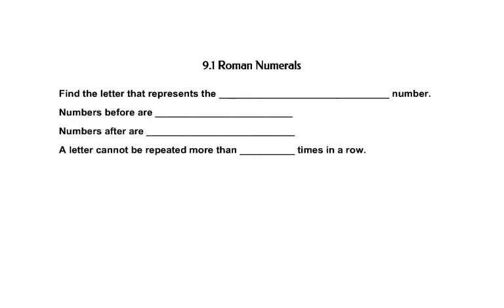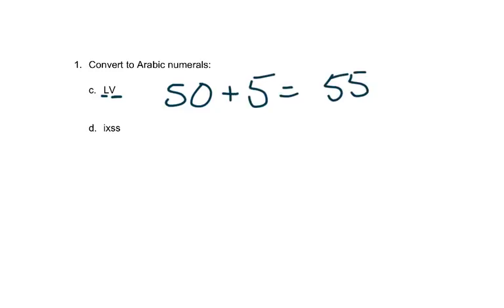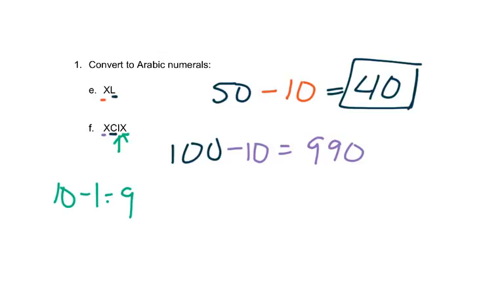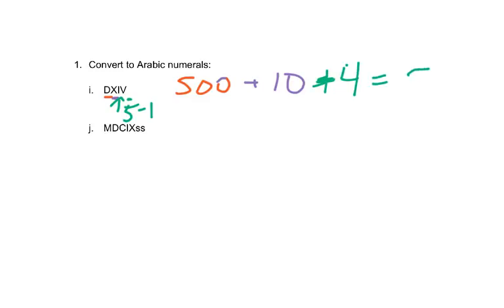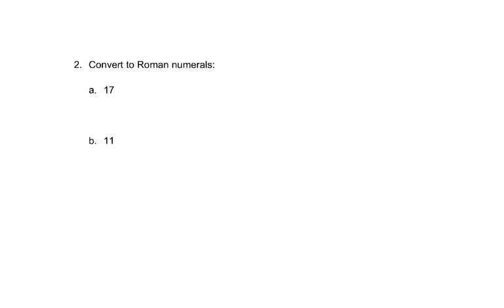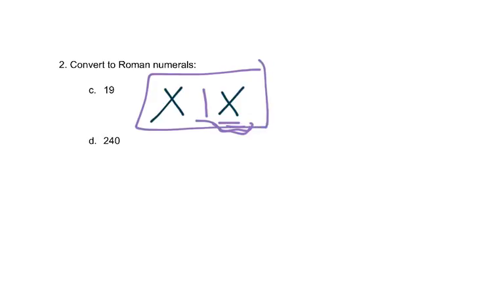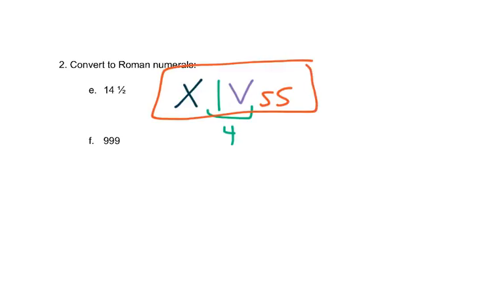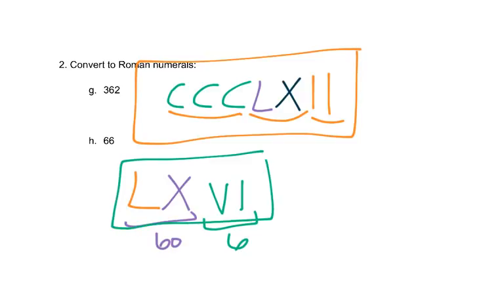9.1 Roman Numerals Video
Applied Technical Math AH - 9.1 Video